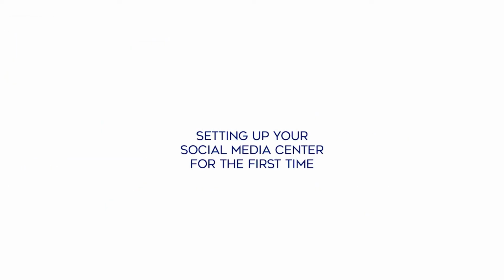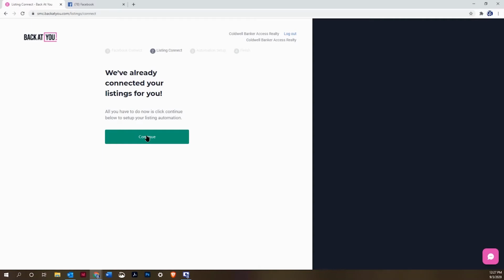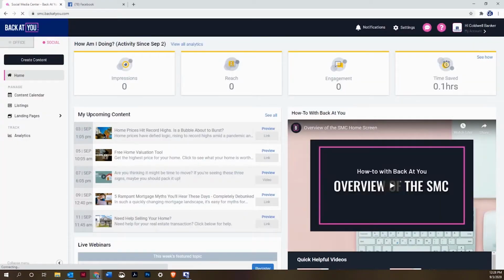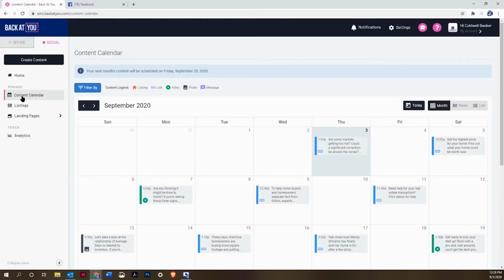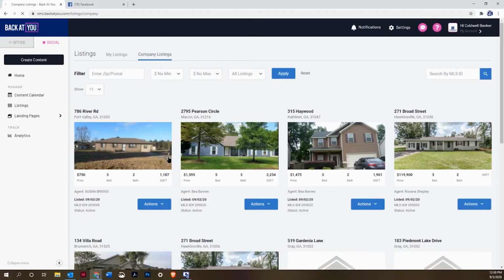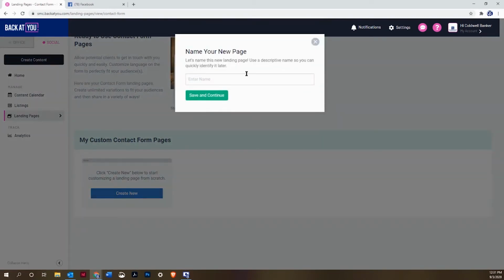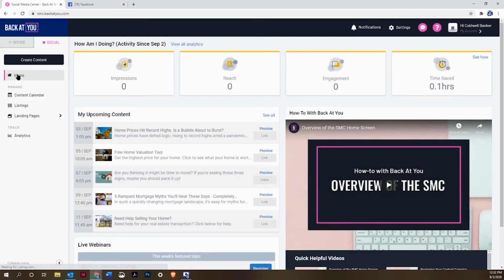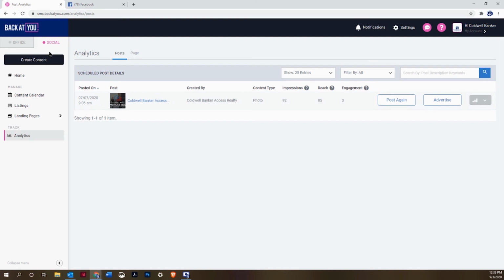Coldwell Banker Access Realty Training: Social Media Center Setup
First-time logging in to your Social Media Center?  No Problem.  This video walks you through step-by-step how to get started, what NOT to do, and a quick rundown of what the SMC has to offer you.